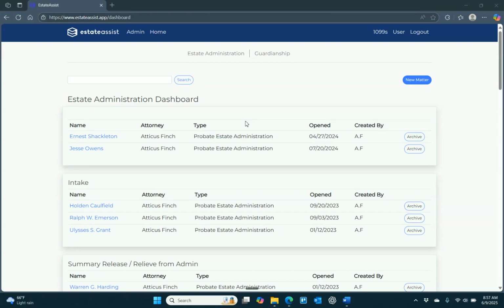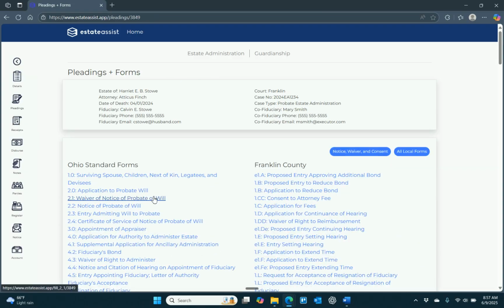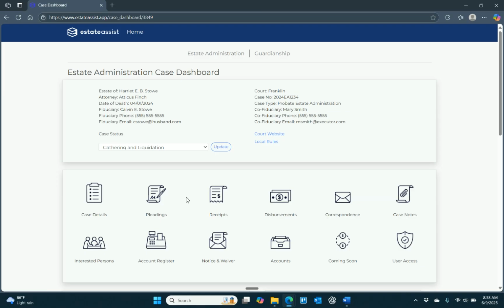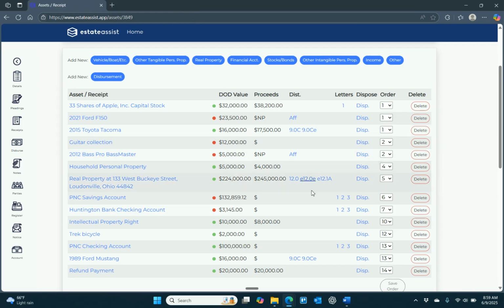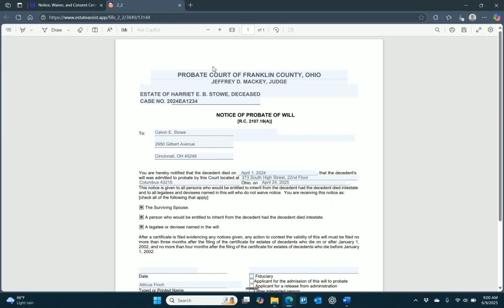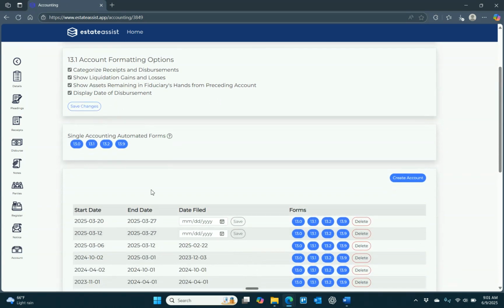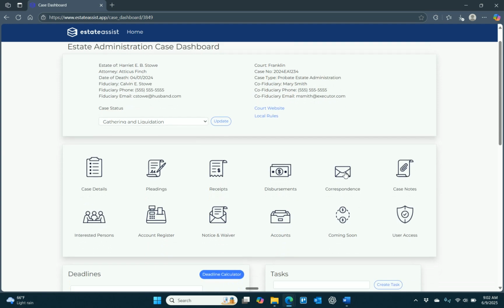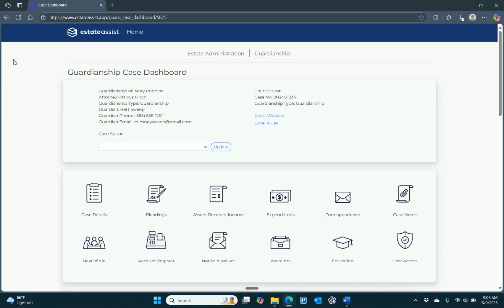EstateAssist Overview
A short 7 minute overview of EstateAssist.